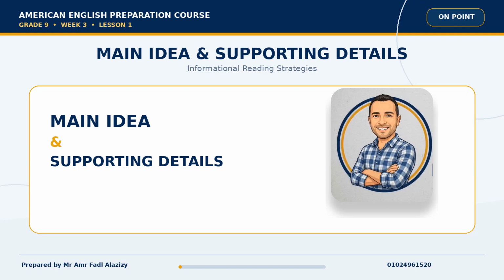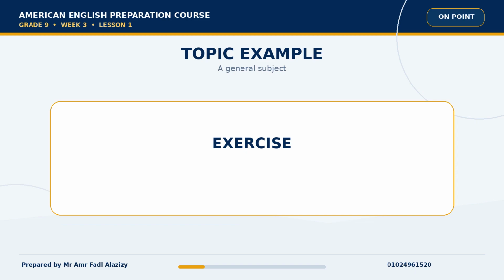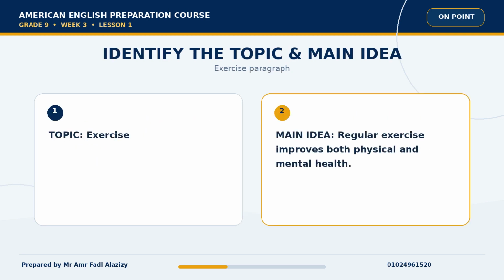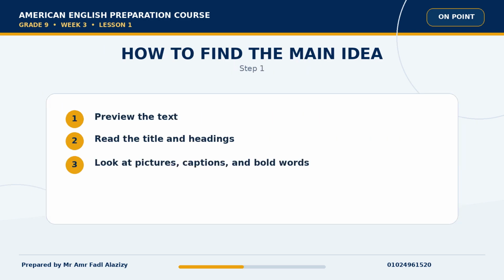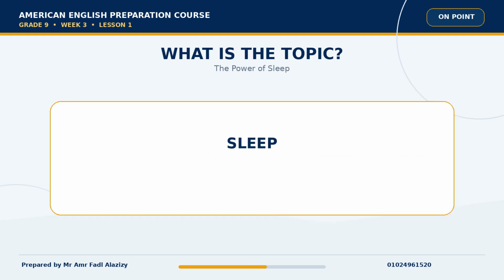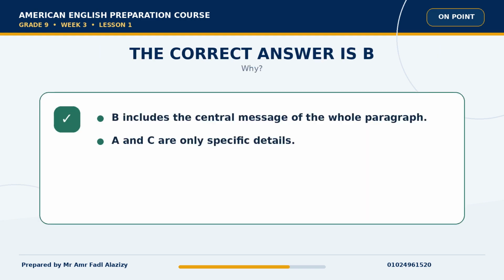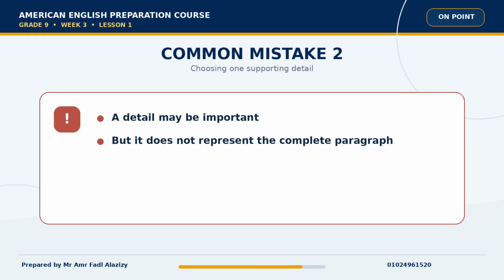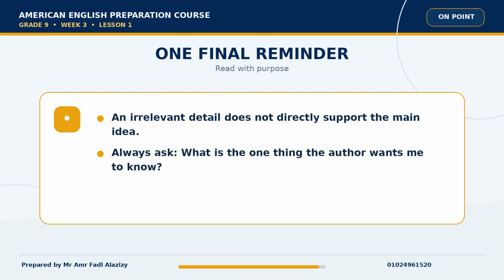Main Idea and Supporting Details | Informational Texts | Grade 9 English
**عنوان الفيديو

**وصف الفيديو:**

Welcome to Week 3, Lesson 1 of the **American English Preparation Course for Grade 9**.

In this lesson, students will learn how to identify the **main idea** and the **supporting details** in informational texts.

The lesson explains the difference between:

✅ Topic
✅ Main Idea
✅ Supporting Details
✅ Irrelevant Details

Students will also learn how supporting details develop and prove the main idea through:

**Facts – Examples – Reasons – Statistics – Descriptions – Explanations**

The lesson includes practical reading examples about:

**Exercise – The Power of Sleep – Community Gardens**

By the end of the lesson, students will be able to:

✅ Identify the topic of a paragraph
✅ Write the main idea as a complete sentence
✅ Find the details that support the central message
✅ Recognize irrelevant information
✅ Avoid choosing one small detail as the main idea
✅ Answer reading-comprehension questions more accurately

This lesson is useful for every Grade 9 student who wants to improve reading, comprehension, analysis, and informational-text skills.

🎓 **Prepared and presented by Mr Amr Fadl Alazizy**
📚 **On Point**